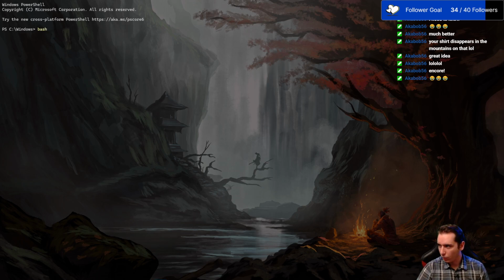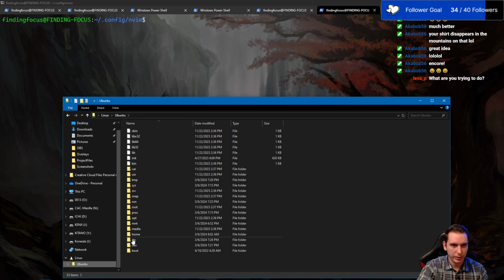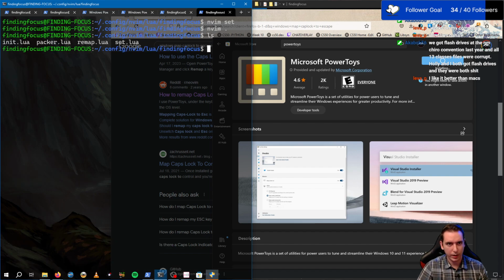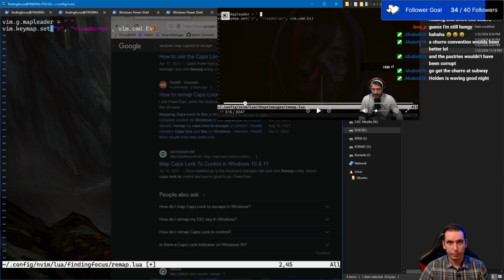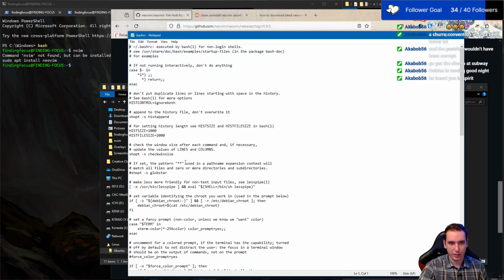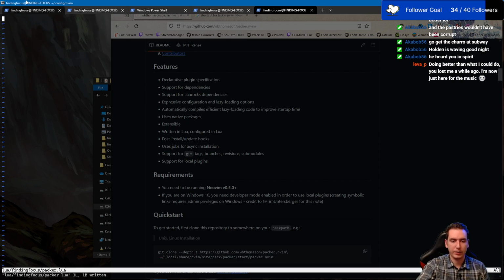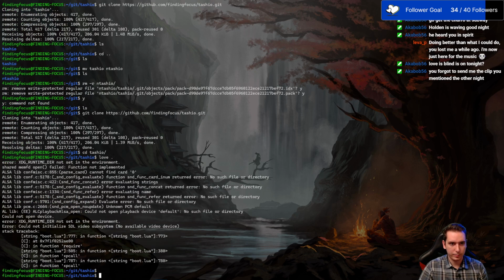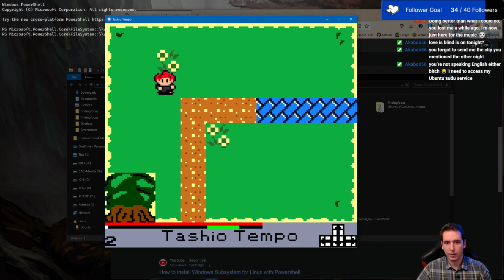Lua Programming Devlog #334: March 6th, 2024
Boring Windows Development Config

findingfocus.dev